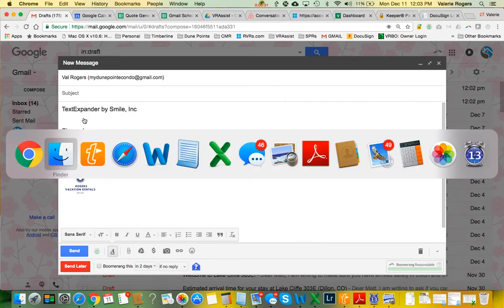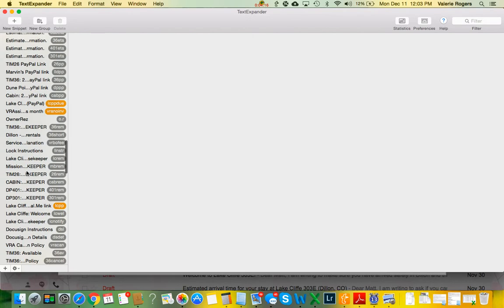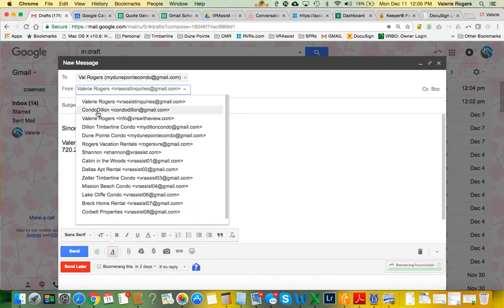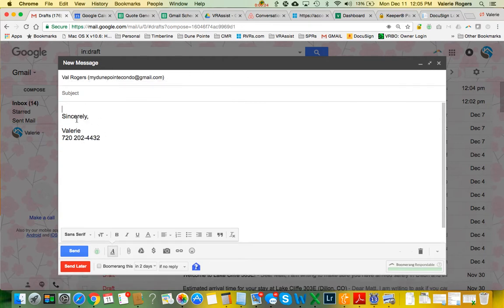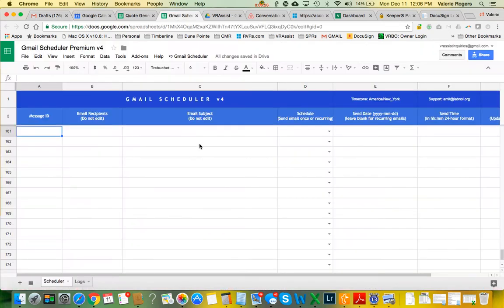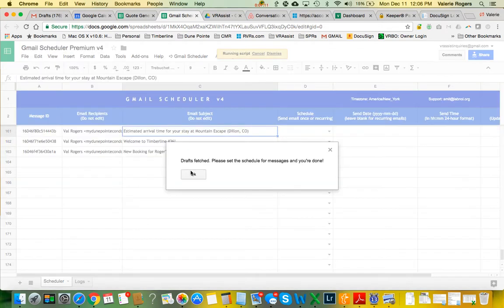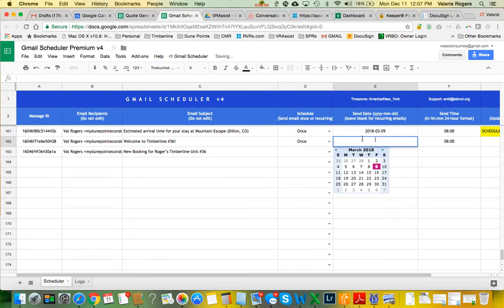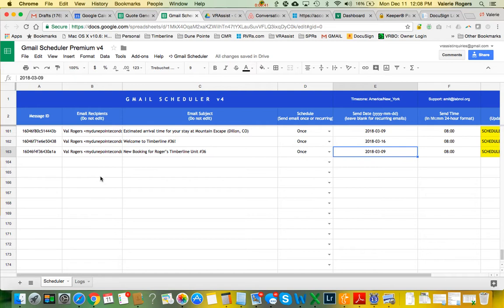Gmail Scheduler & TextExpander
Gmail Scheduler & TextExpander are two tools that we've used to increase the efficiency of our email communications related to short term rental bookings. We at VRAssist.com have found them to be very quick and easy to use and love the time that is saved using these tools!

I hope this demo proves useful. You can learn more about these tools at the links included below: